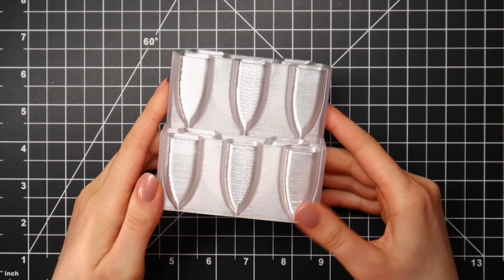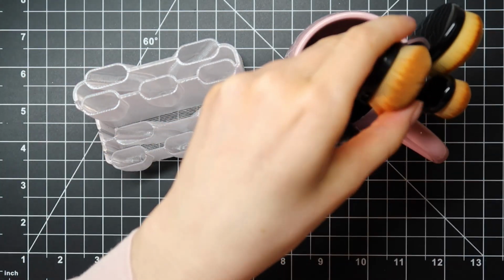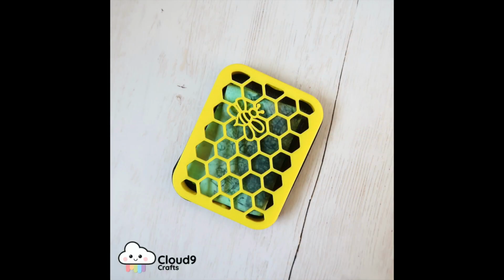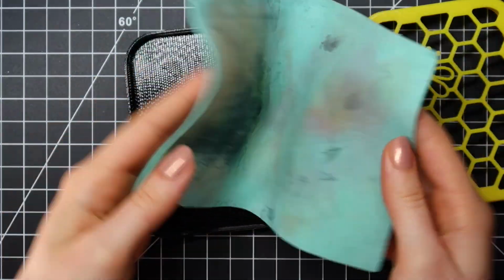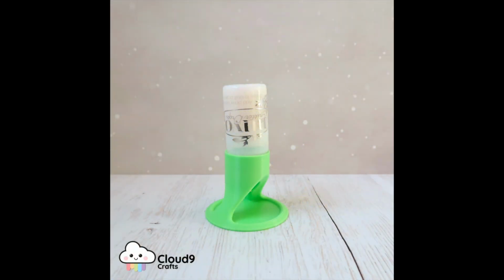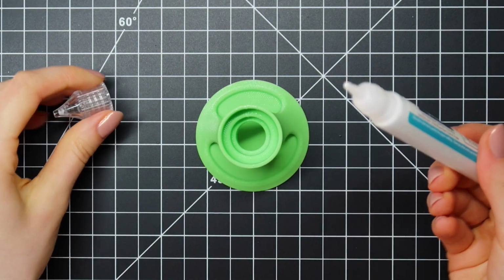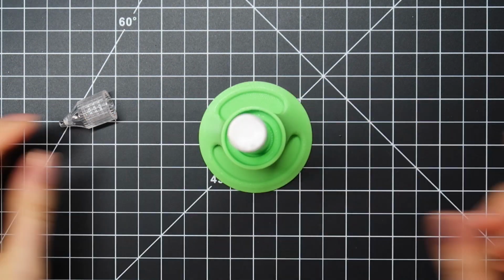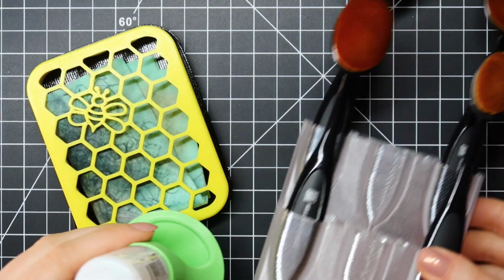(ENG) Review: Make It By Marko 3D-Printed Craft Room Organizers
Today I'm showing Make It By Marko 3D printed organizers for your craft room including the Peacock Blender Brush Caddy, the Shammy Case and Glue Holder.

Cloud9 Crafts kindly sent me these organizers for review purposes. I wasn't paid for this video. All opinions are my own.